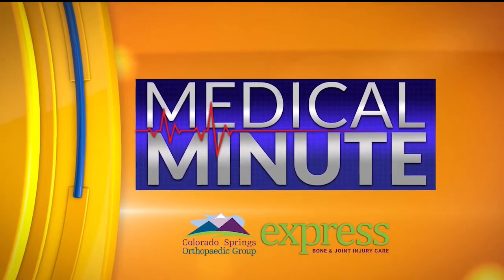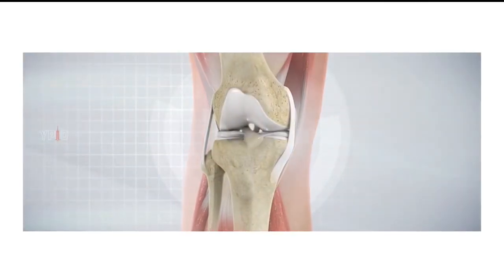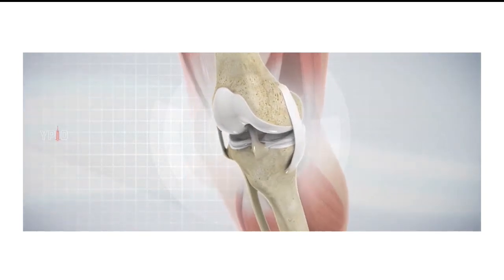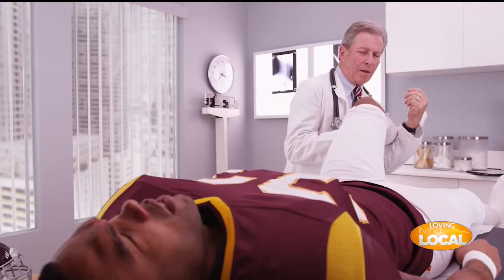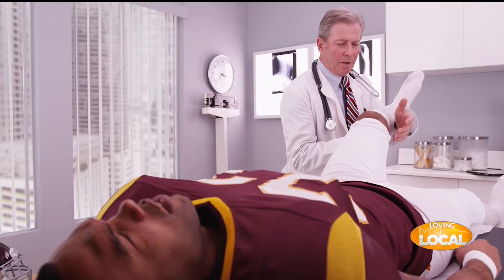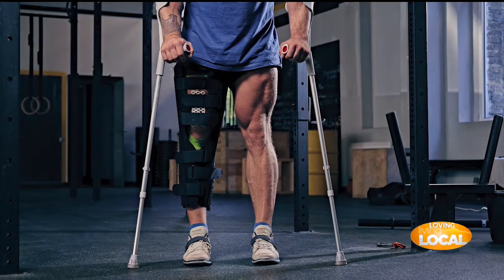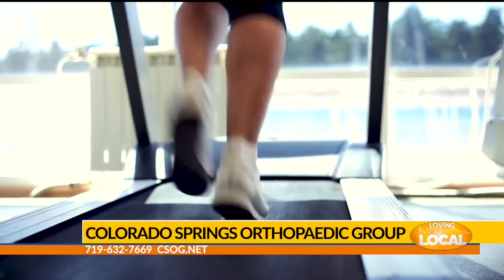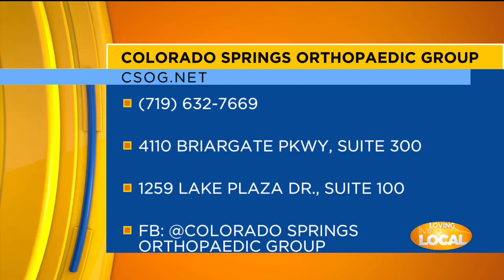ACL Injuries with Dr. Jamie Friedman of Colorado Springs Orthopaedic Group Living Local